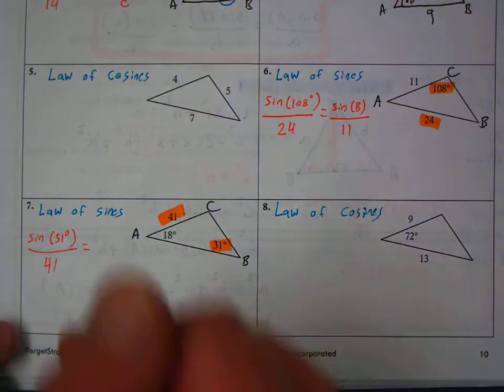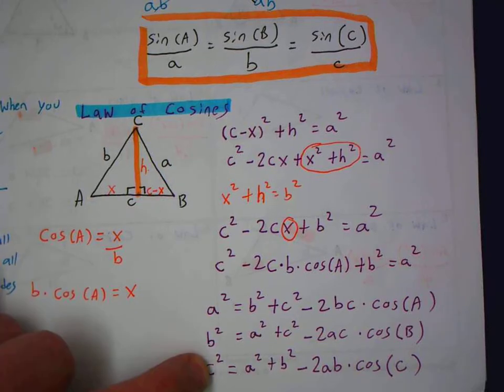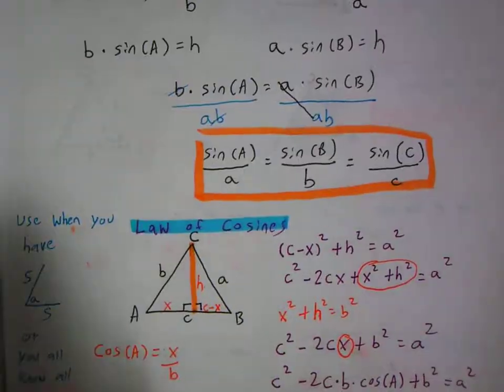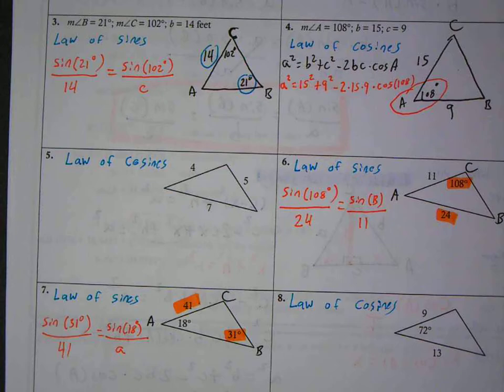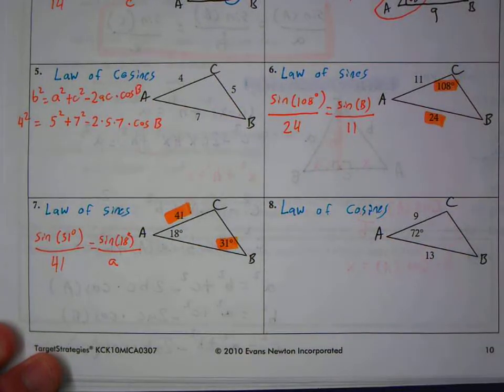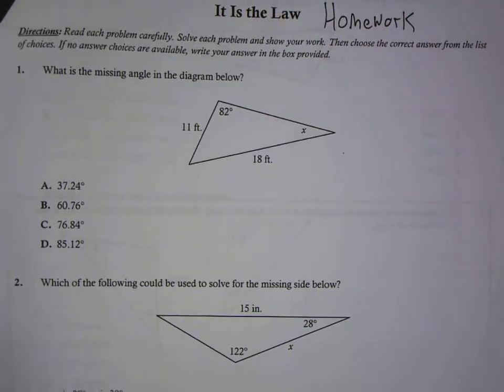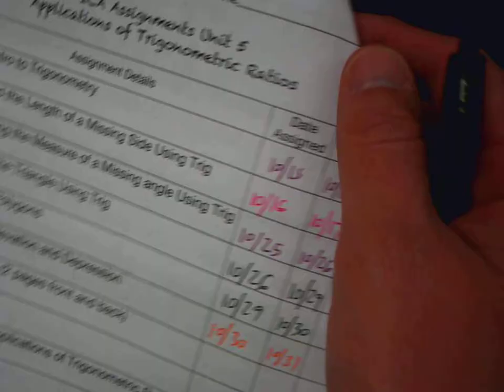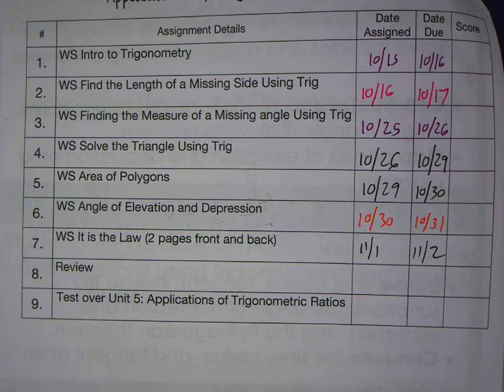Use the Law of Sine and Cosine Formulas, Video B